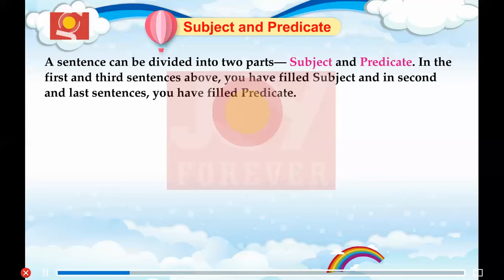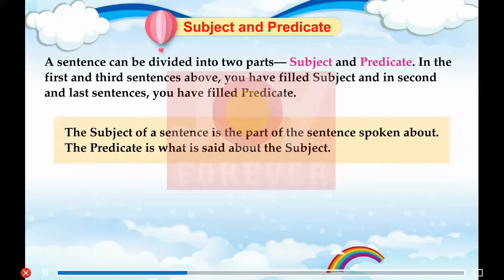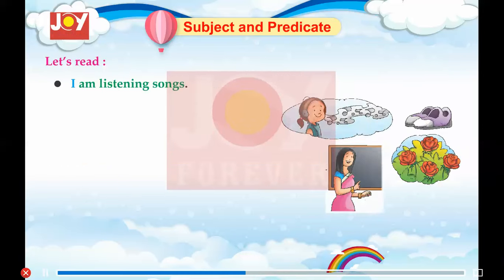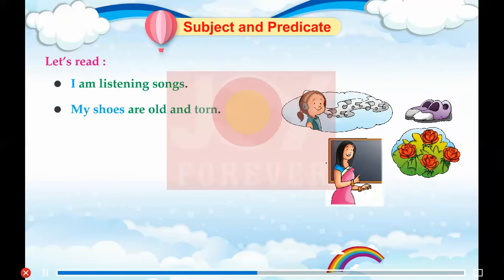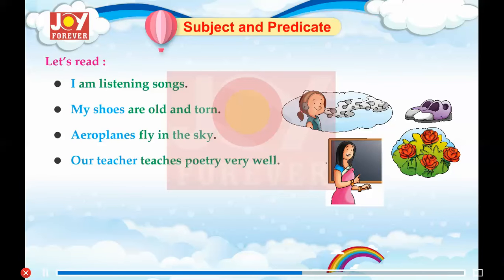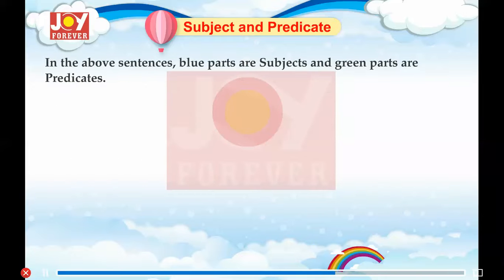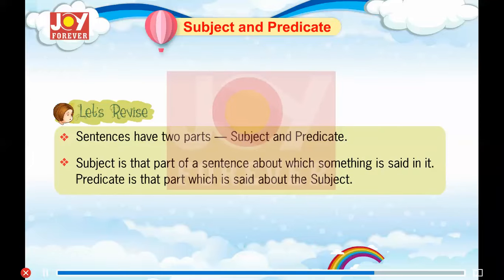Joy Forever Books English Grammar Class 2 Chapter 11